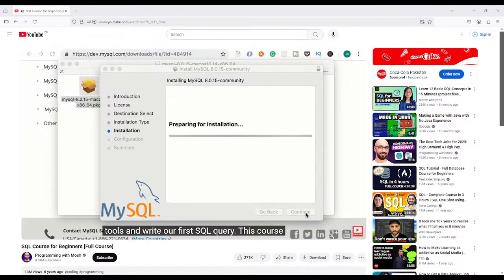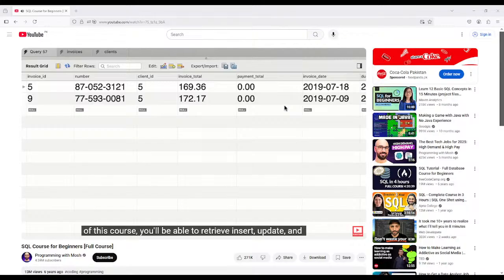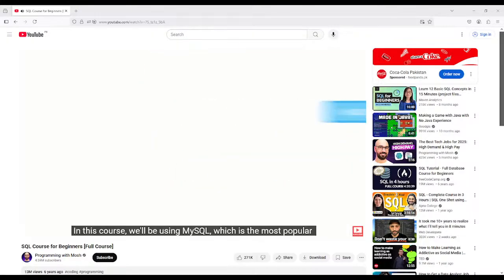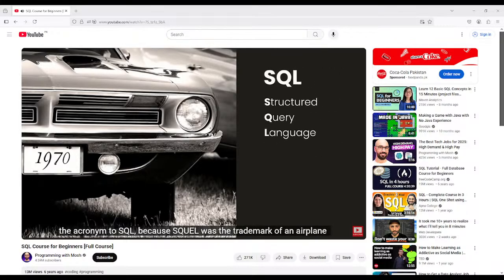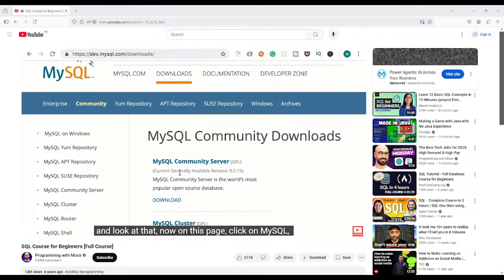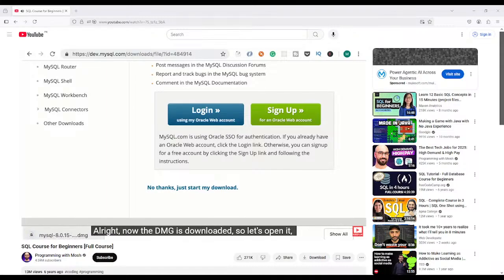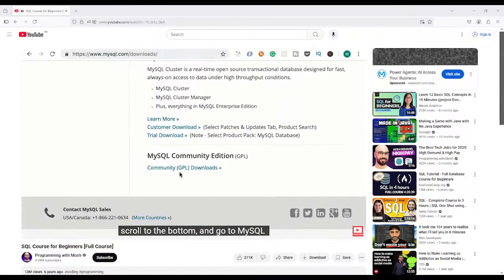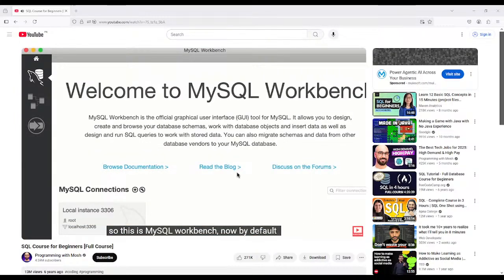Hassaan Agg Live Stream